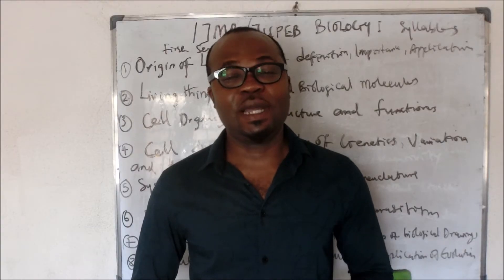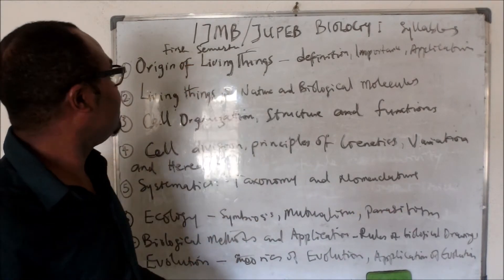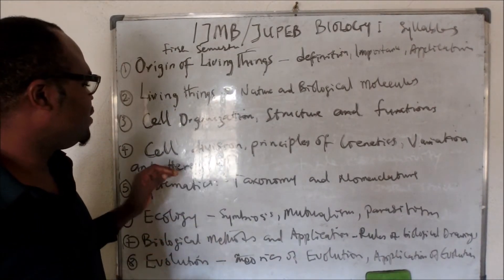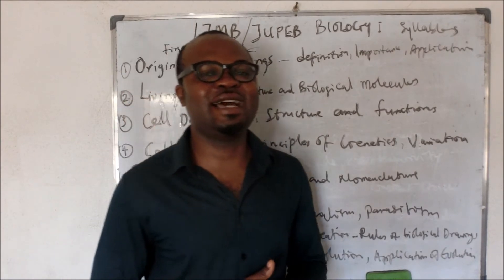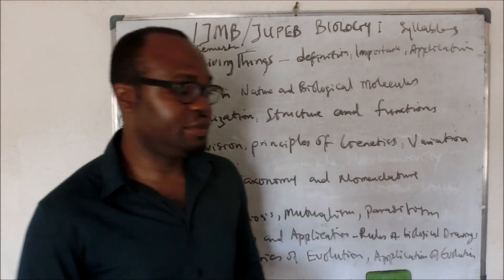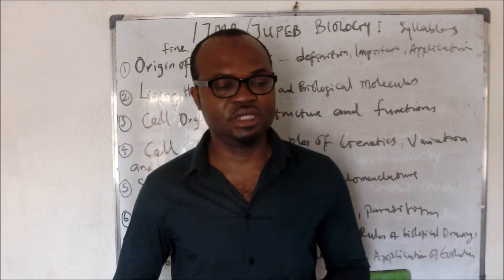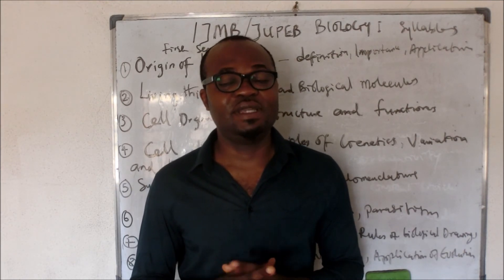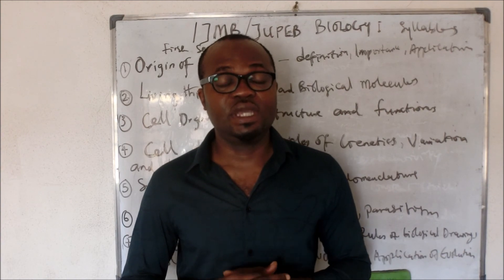IJMB,JUPEB, Biology I, syllabus